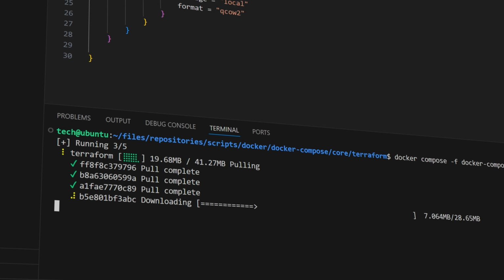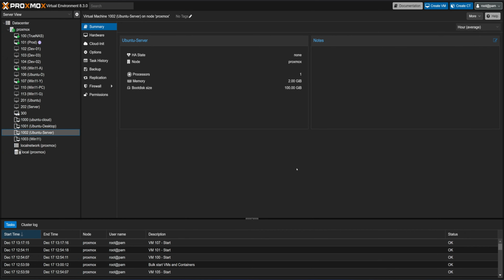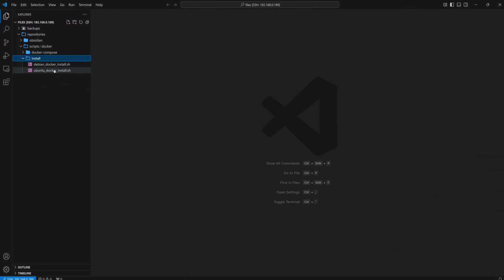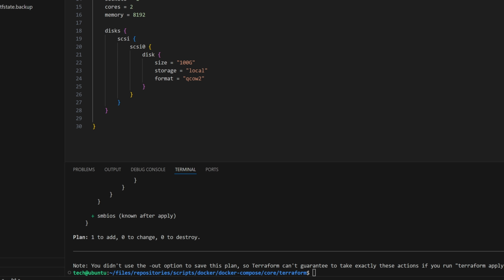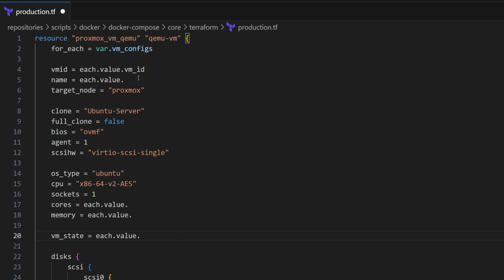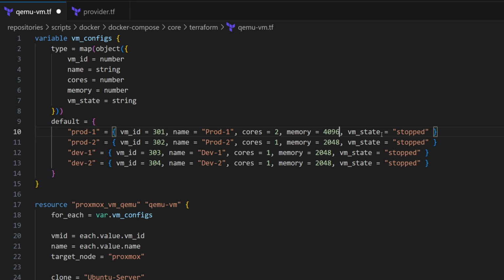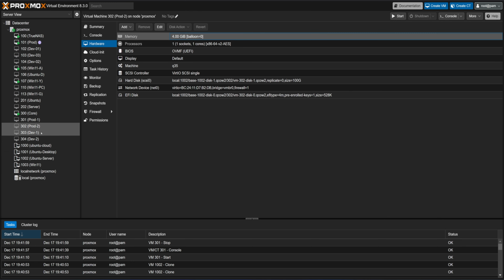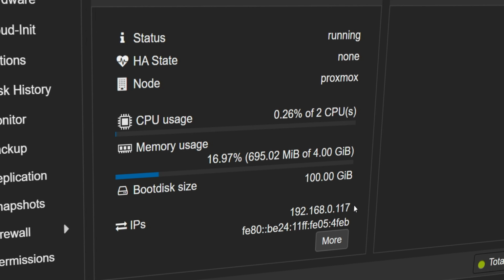How I Automate Multiple VMs in Proxmox with Terraform Loops and Variables #22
In this video, you’ll learn how to use Terraform to quickly set up and manage multiple VMs on Proxmox. We’ll deploy a new VM, install Docker, and prepare it for Terraform. We’ll also demonstrate managing multiple VMs at once, including creating, modifying, and restoring them to their desired states with just a few commands. We will also automate Terraform commands for faster, repeatable deployments. This is all about building a system that scales with ease.

✓ Setting up a new VM in Proxmox
✓ Configure and redeploy Terraform to manage multiple VMs
✓ Creating bash scripts for faster and repeatable deployments

*Timestamps*
00:00 - How to scale the infrastructure
02:55 - Installing Docker
03:44 - Redeploying Terraform
04:54 - Manage Multiple VMs
08:15 - Terraform Apply
08:49 - Modify Terraform State